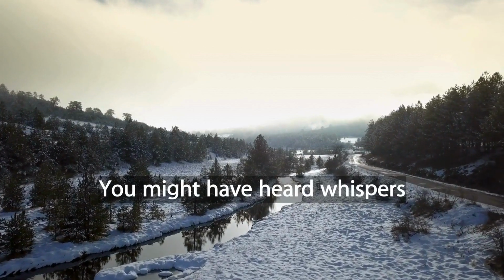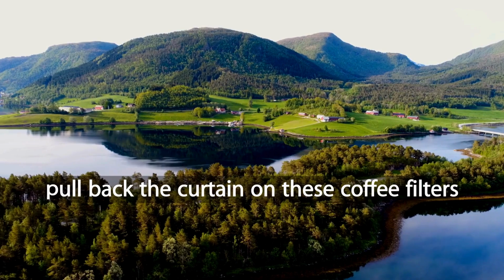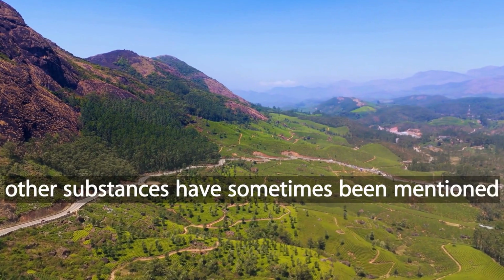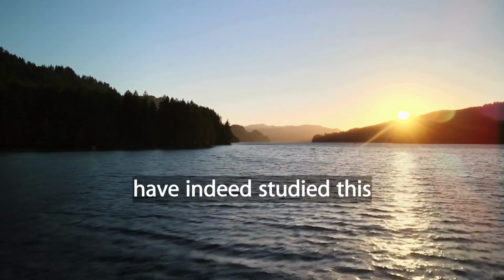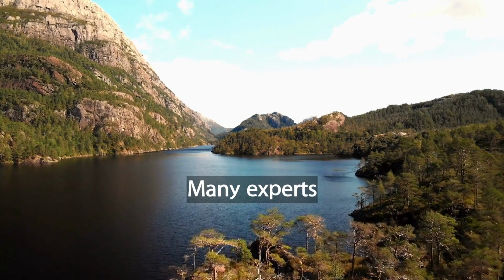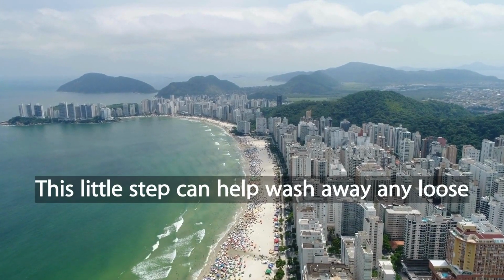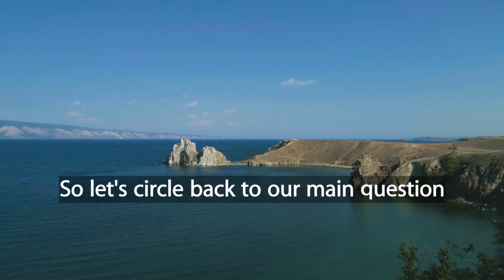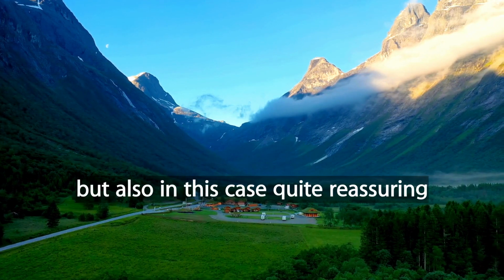Shocking Discovery Coffee Filters Contain Cancer Causing Chemicals – Senior Warning!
This article addresses concerns about potential carcinogens in coffee filter paper. It explores the origins of these worries, details the materials and manufacturing of filters, and identifies substances like wet-strength agents and bleaching byproducts. It then examines scientific research and real-world risk assessments, concluding that the risk from filter paper is generally very low. Finally, it offers practical guidance for coffee lovers, including how to choose safer filters, brew correctly, and consider alternative brewing methods, ultimately reassuring readers that they can continue to enjoy coffee safely with informed choices.